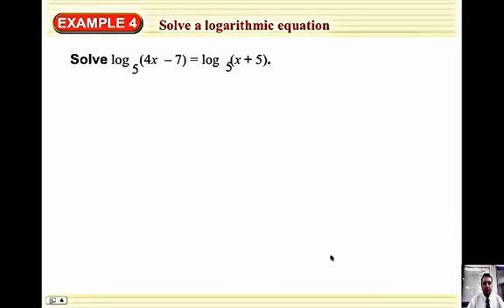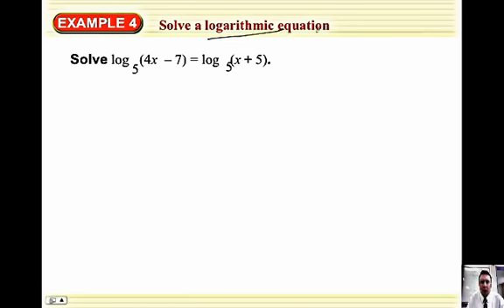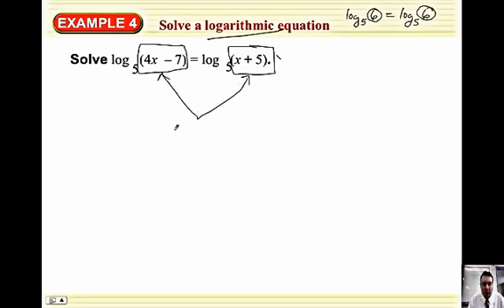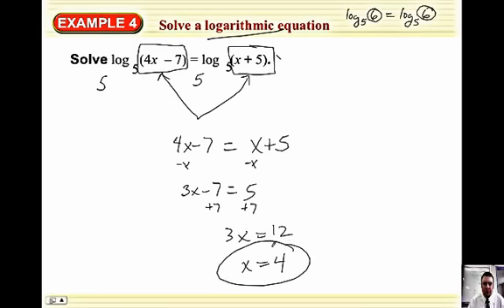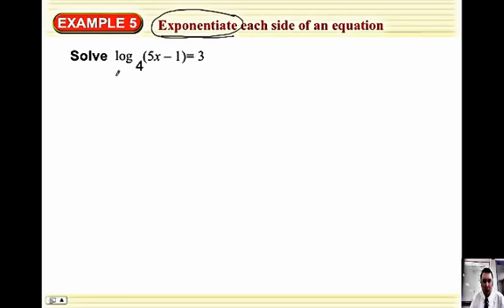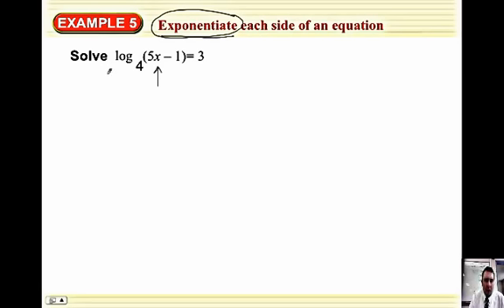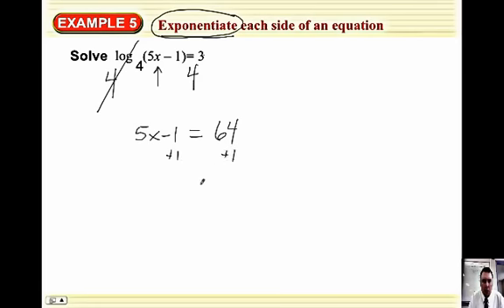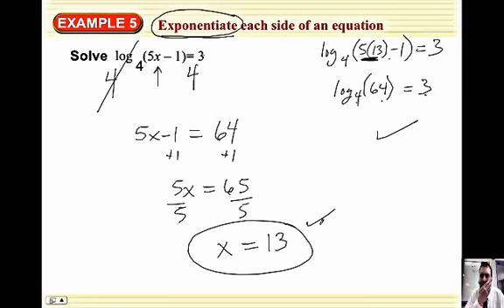Alg2 7-6 (part2) Expontential and Logarithmic Equations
(examples 4 and 5 in the textbook)